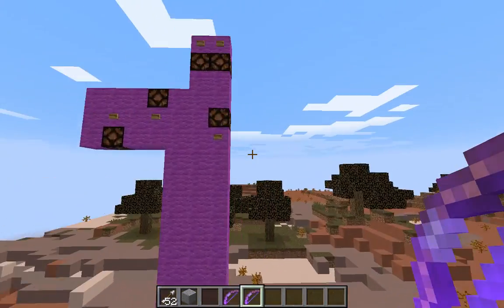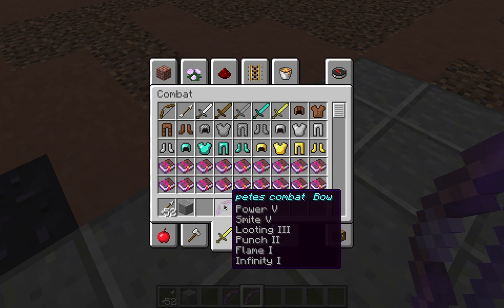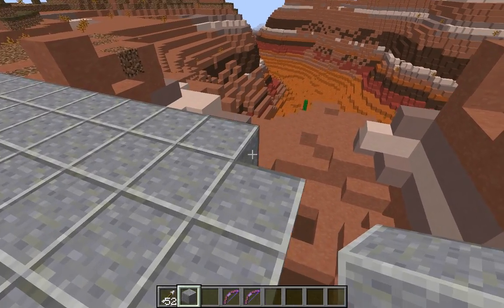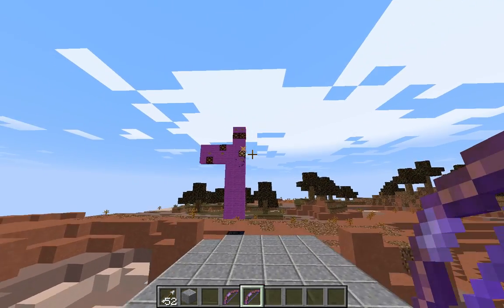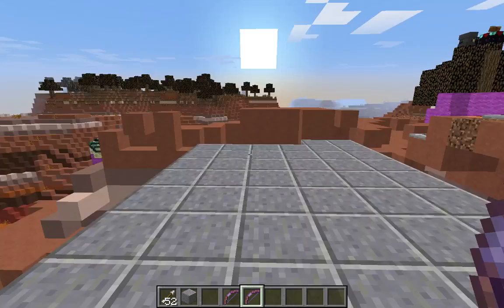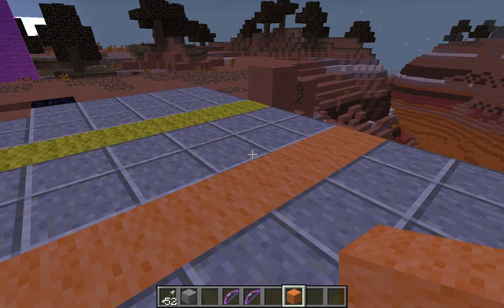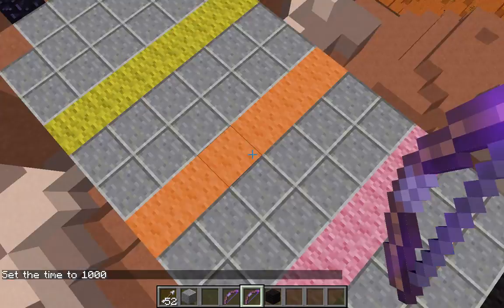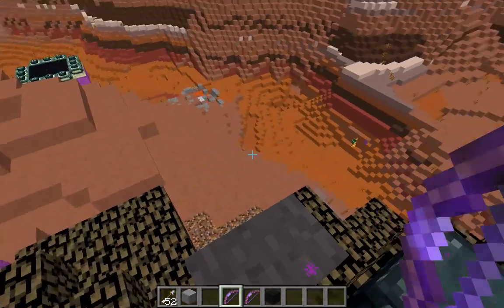petes palamas 1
hi guys hope you